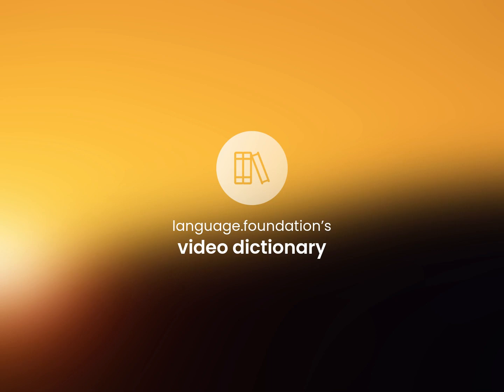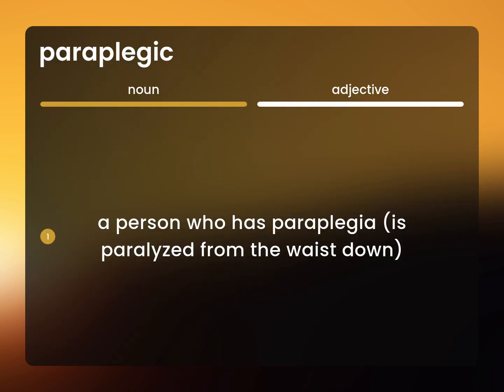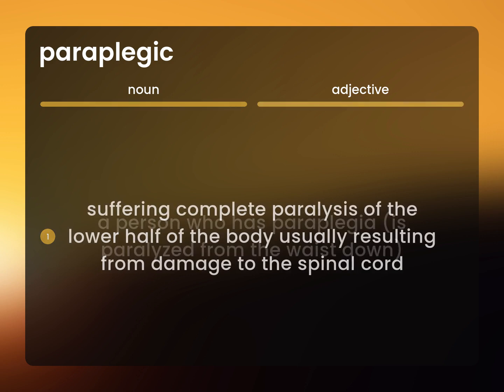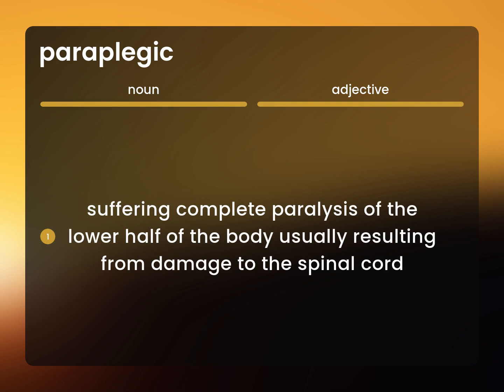Paraplegic — what is PARAPLEGIC definition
What is PARAPLEGIC?